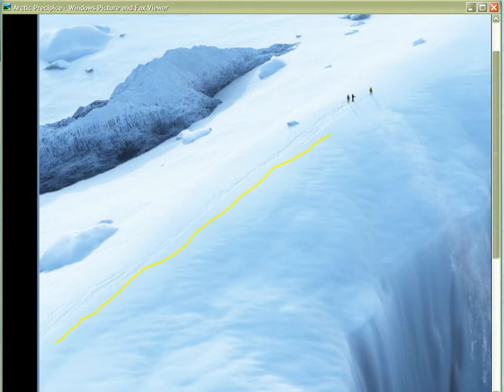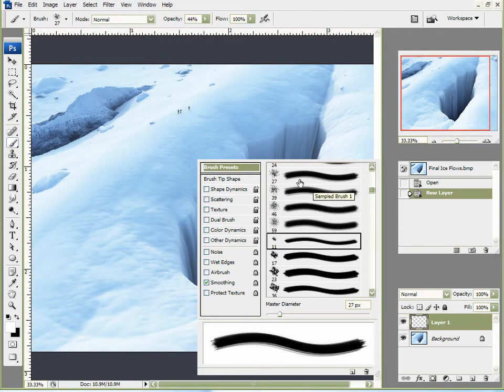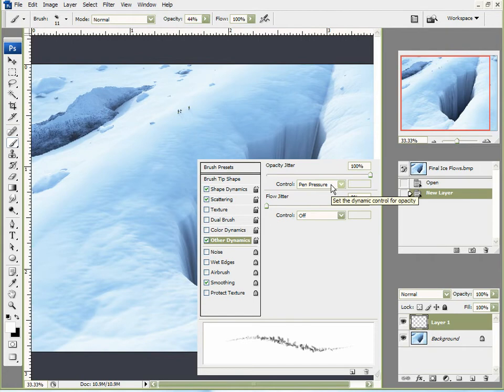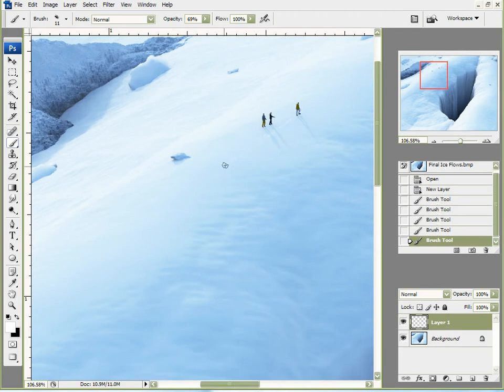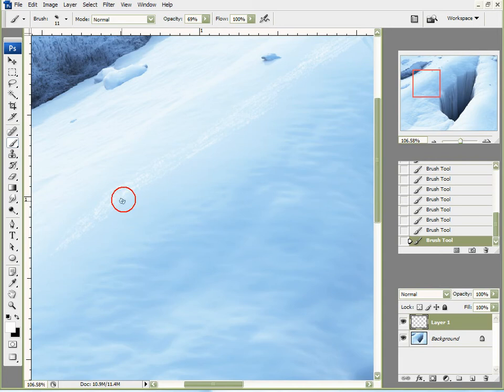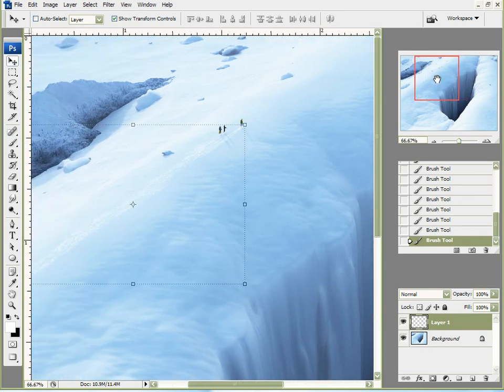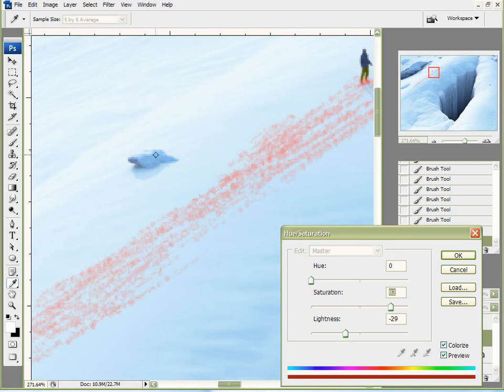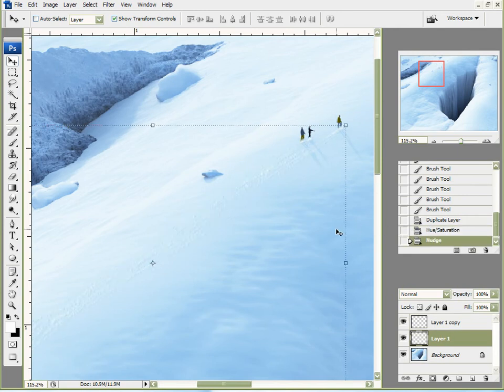Creating a snow path. [ps1]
Working with photoshop.
Enhancing images rendered in Vue.